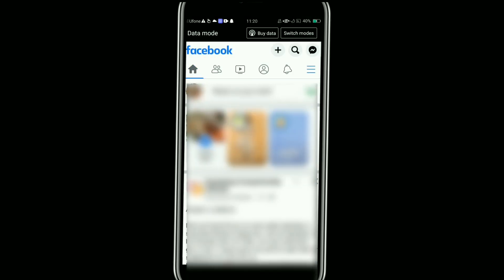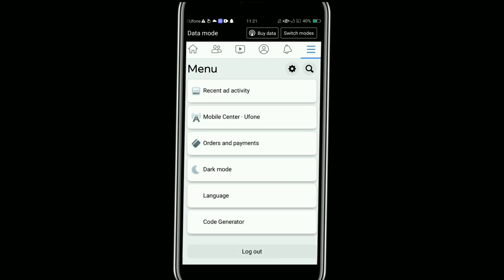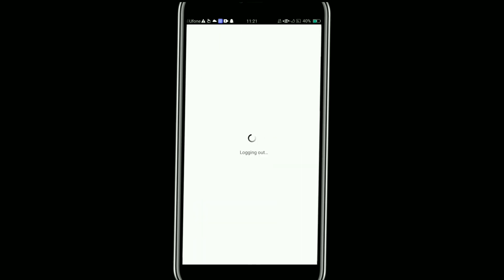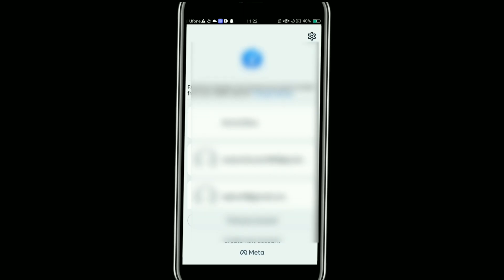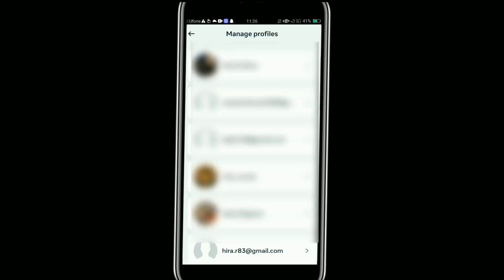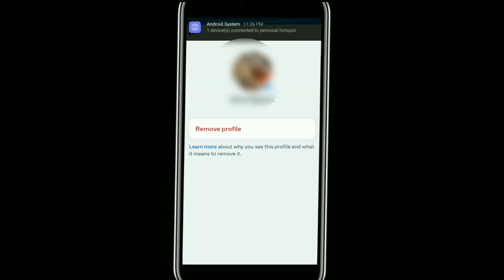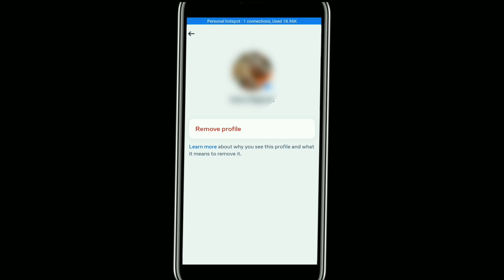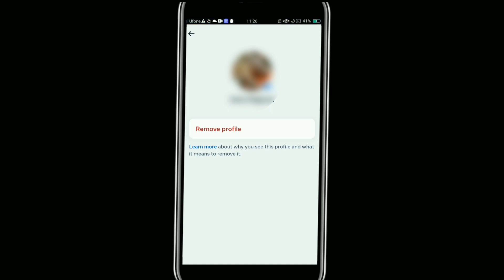How to remove multiple accounts on facebook?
In this comprehensive tutorial, you'll learn how to efficiently remove multiple accounts on Facebook. Whether you have old, inactive, or duplicate accounts cluttering your profile, it's essential to keep your social media presence streamlined and secure. Follow our step-by-step instructions and best practices to clean up your Facebook account effectively.